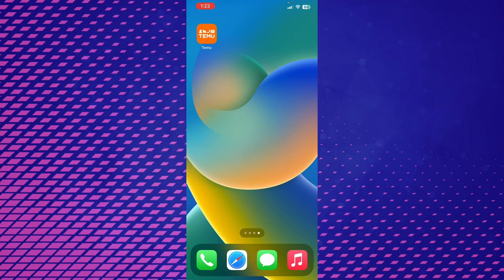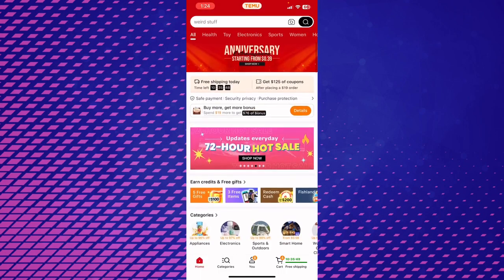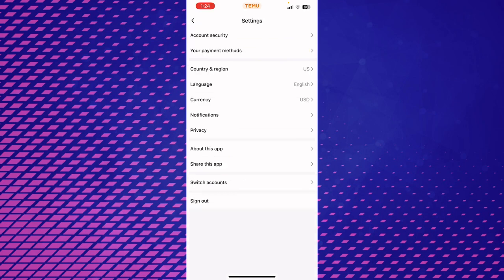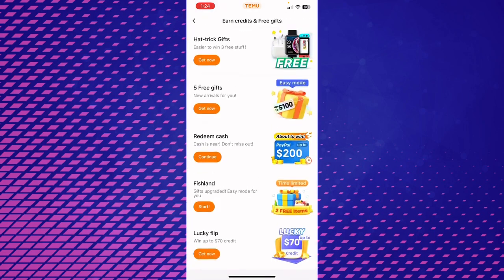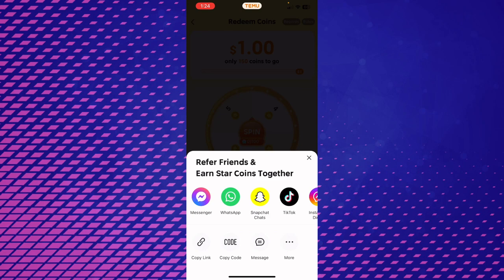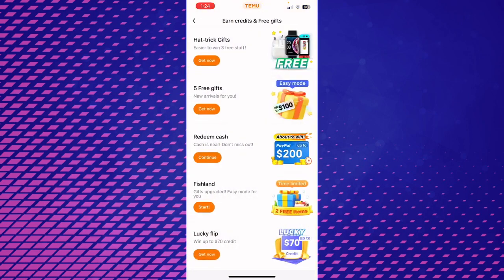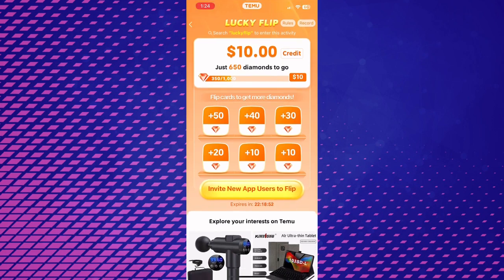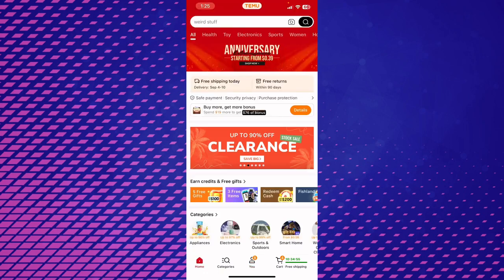MAKE MONEY ON TEMU AS A TEENAGER - QUICK WAY TO MAKE TEMU MONEY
MAKE MONEY ON TEMU AS A TEENAGER | EASY AND FUN WAYS TO EARN

Calling all teenagers looking to earn money on Temu! This video is your go-to resource for easy and fun ways to make money as a teenager. Get ready to explore opportunities that can boost your earnings while having a blast! 💸

📌 What You'll Learn:
Uncover a variety of simple and enjoyable methods to make money on Temu as a teenager. From creative gigs to exciting tasks, we'll show you how to turn your free time into a lucrative adventure. 🌟

🔥 Join the Conversation:
Have thoughts, questions, or success stories to share about earning money on Temu as a teenager? Your insights could inspire others to take action! 🗣️

earn money new temu app
new temu app 2022
new temu payment proof
temu app 2022
new temu app
temu money app
temu payment
temu payment proof